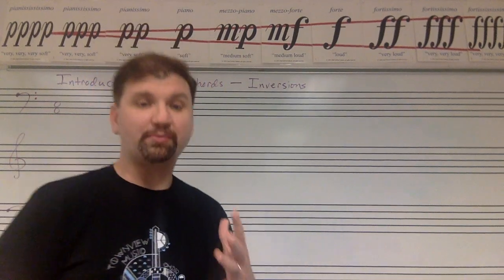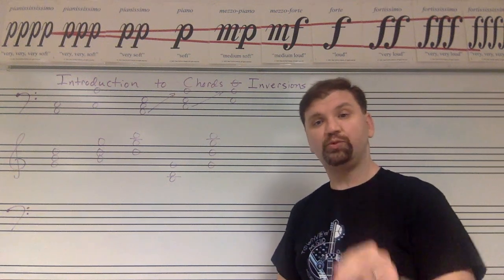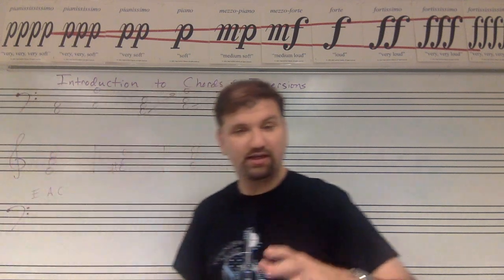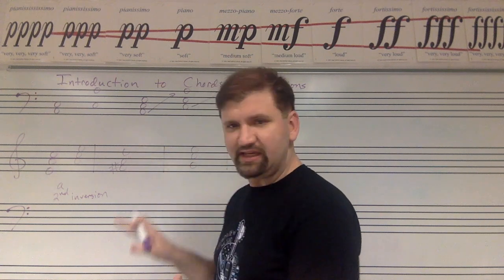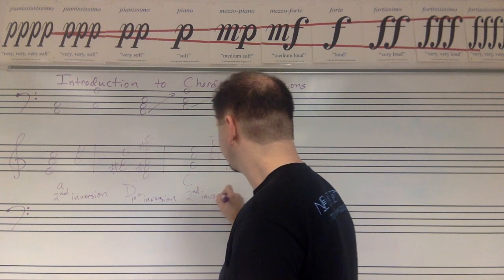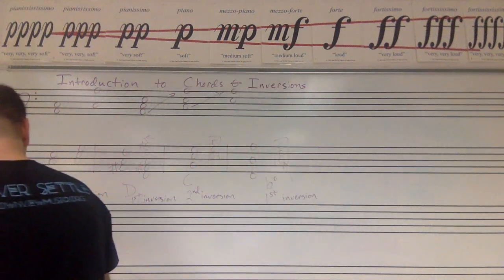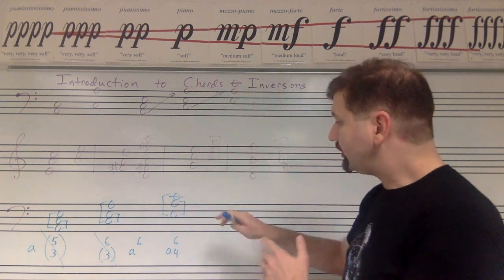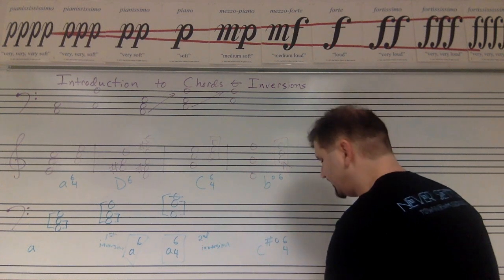Chords Lesson 5- Inversions